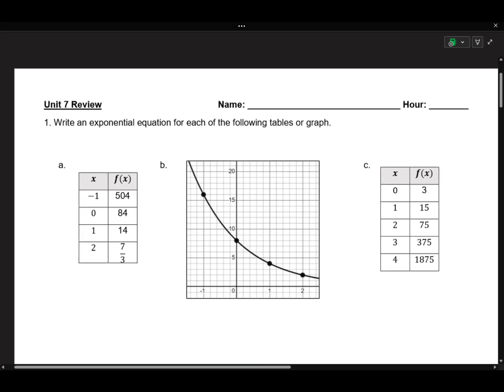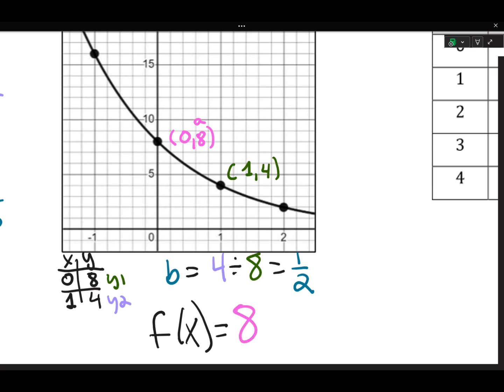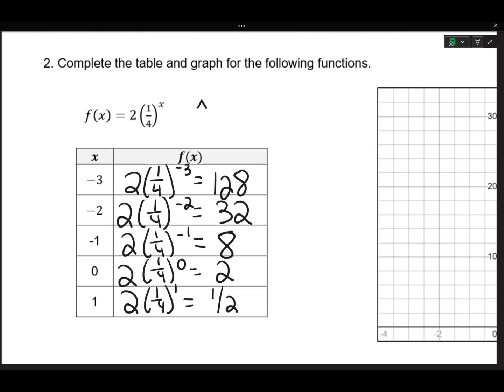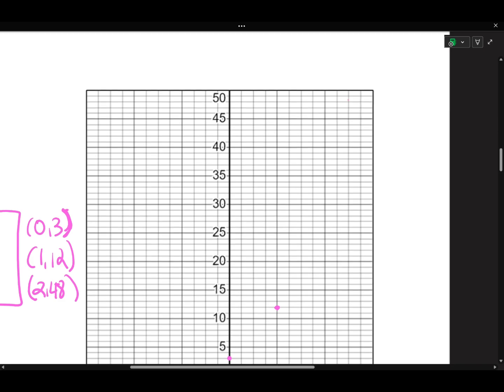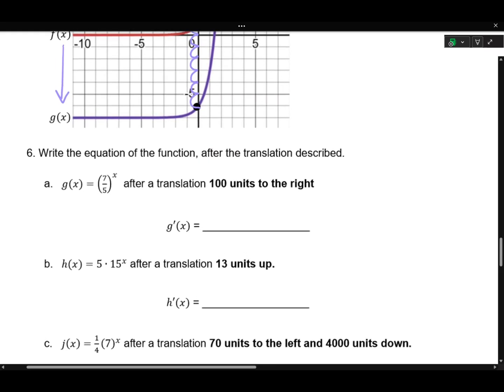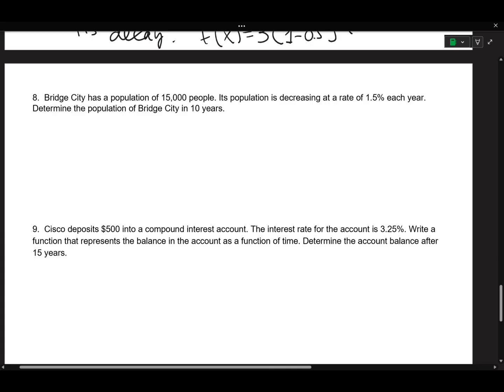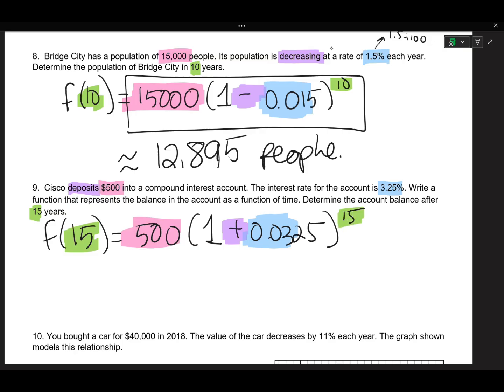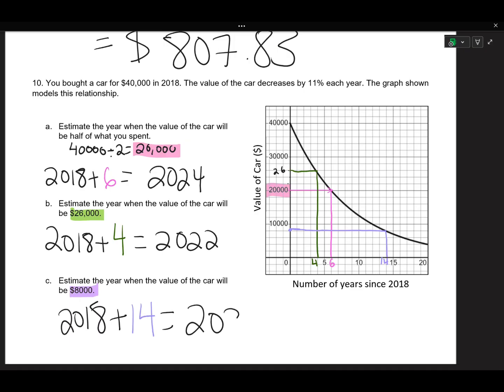Unit 7 Test Review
Sorry about the sound lol hope it helps! - Gumin